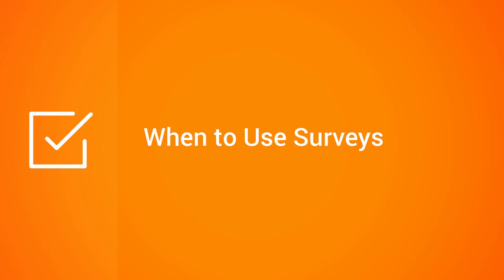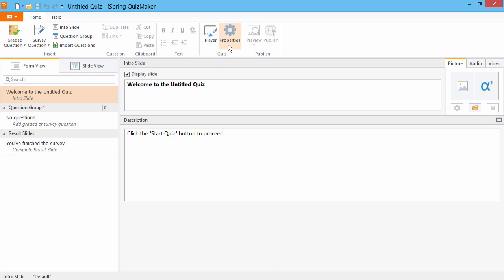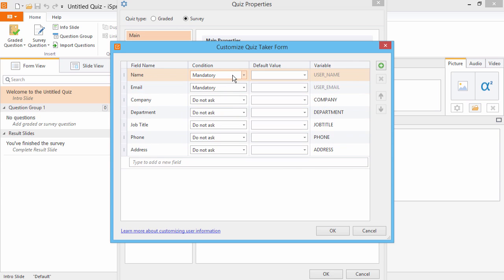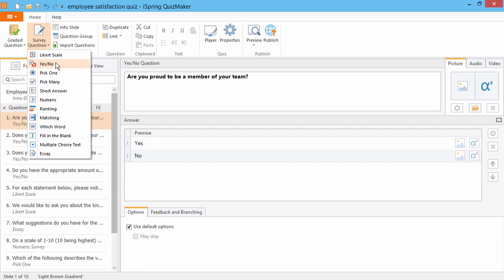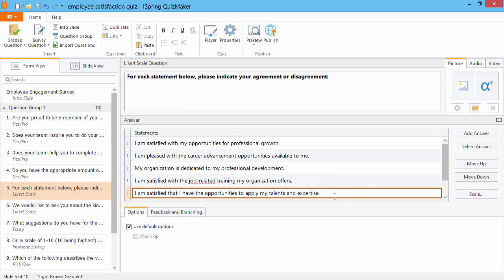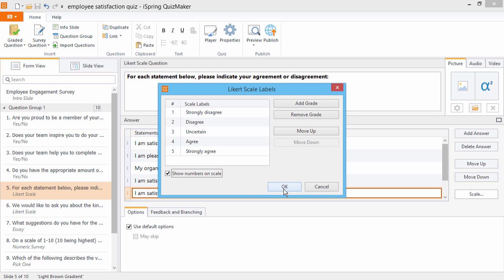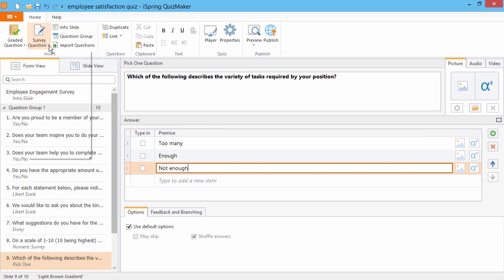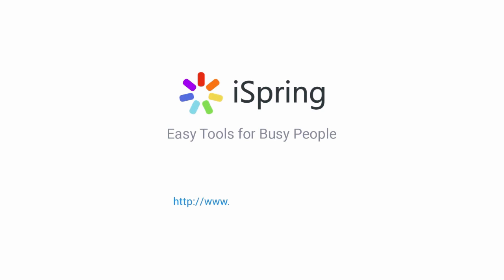When to Use Surveys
This tutorial shows you iSpring QuizMaker's powerful survey creation features, and outlines a few cases when surveys are useful.